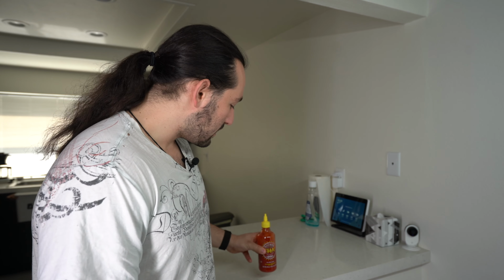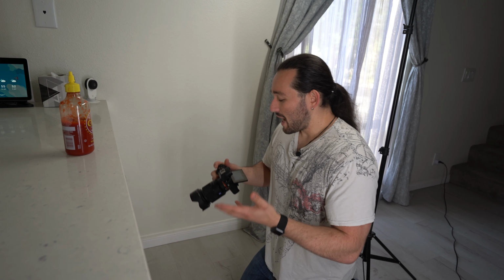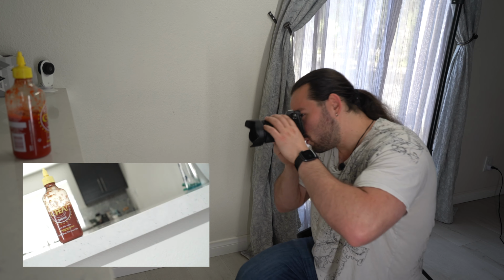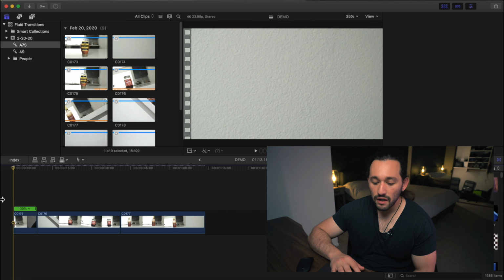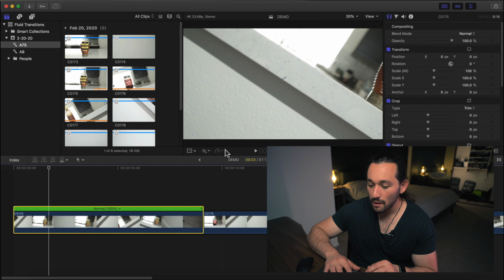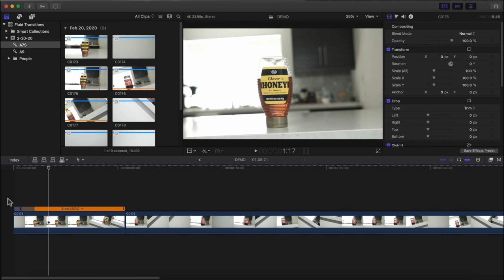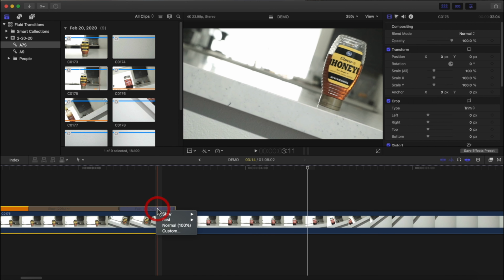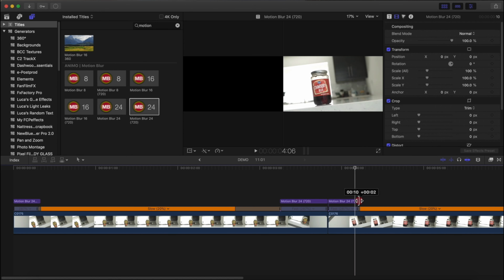SEAMLESS 180 IN-CAMERA TRANSITION FOR EPIC B ROLL!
I will show you how to create a seamless transition! It’s important to note that you MUST BE IN MANUAL FOCUS...

1. Sony A9
2. Sony A7s
3. Favorite Gimbal Lens
4. General Lens
5. BEST Telephoto Lens
6. Favorite Gimbal
7. Favorite Mic

Best Deals for Camera Gear!